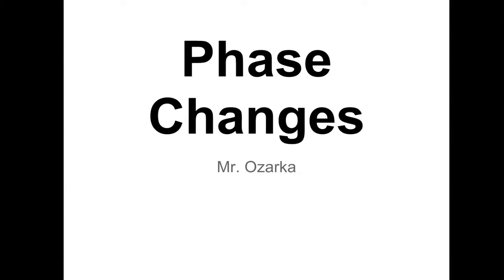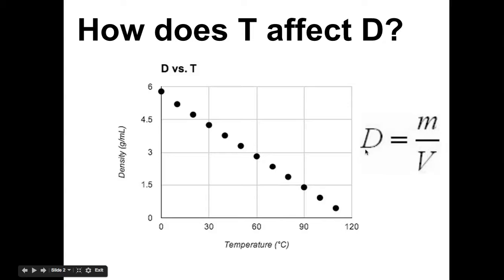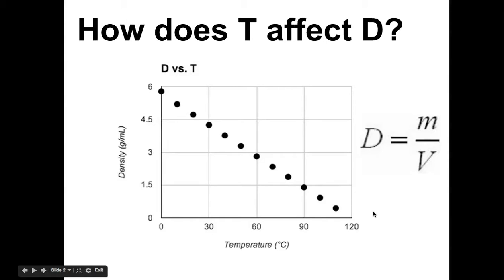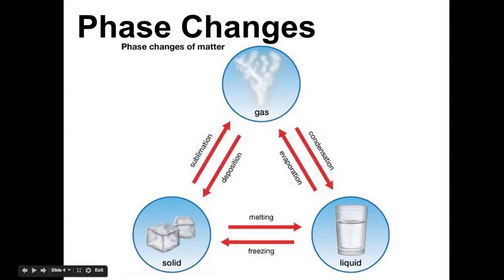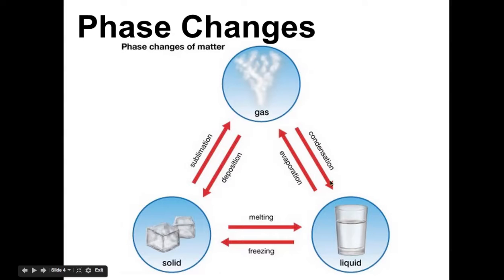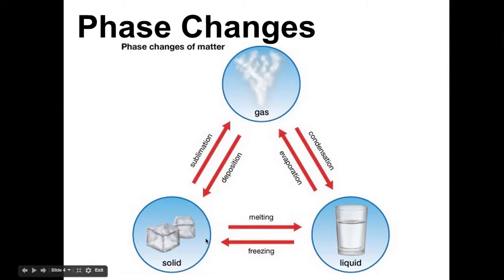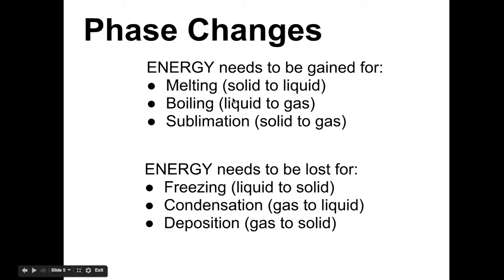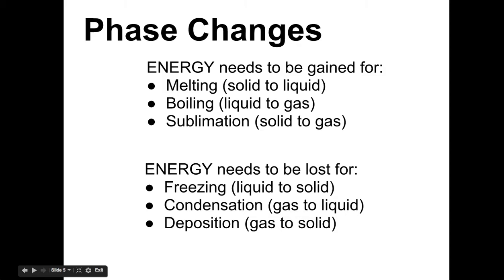Phase Changes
Brief tutorial on phase changes.